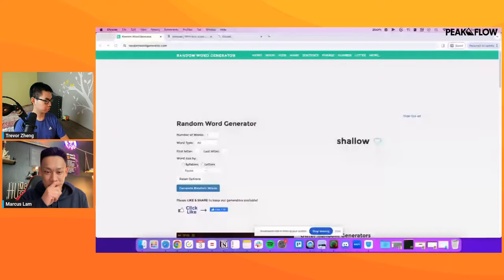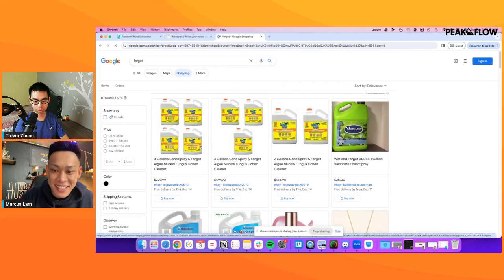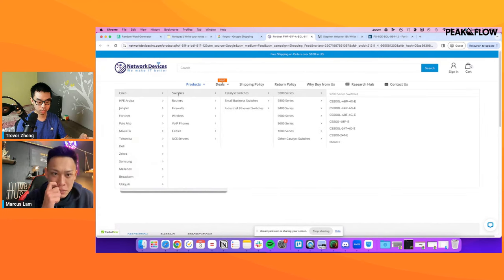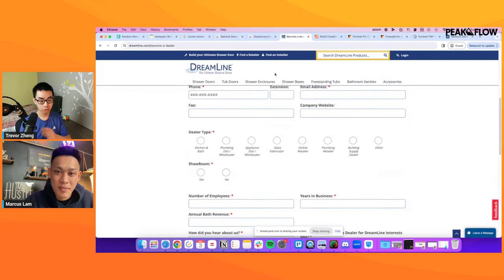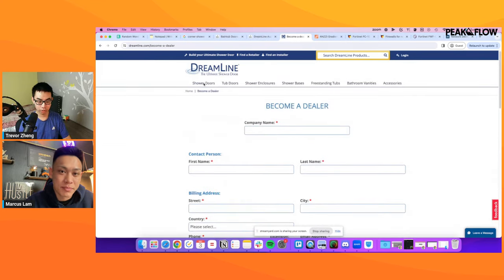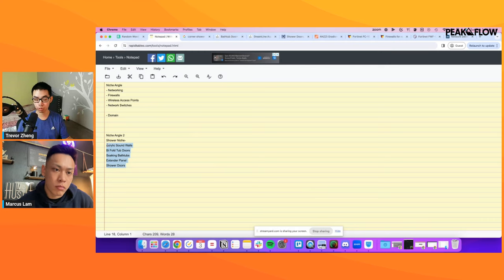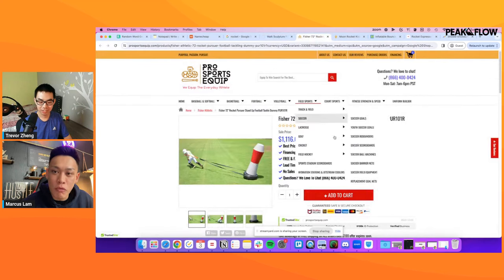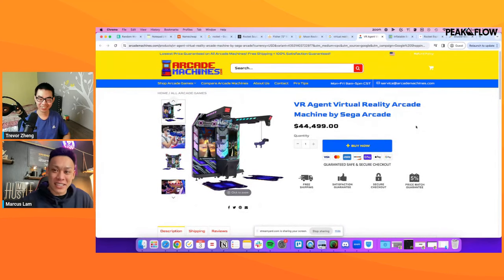0-$1.2 mil in 52 weeks with Shopify Dropshipping | How to Find Niches in HTK Dropshipping 2024